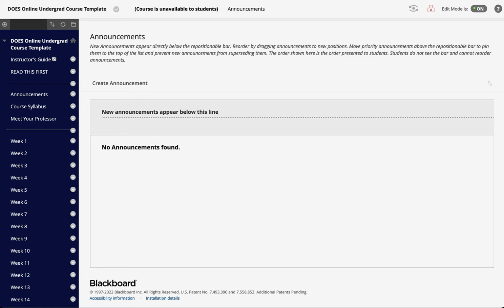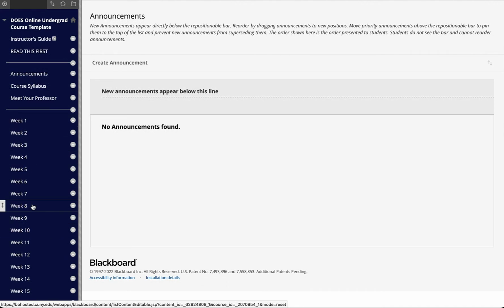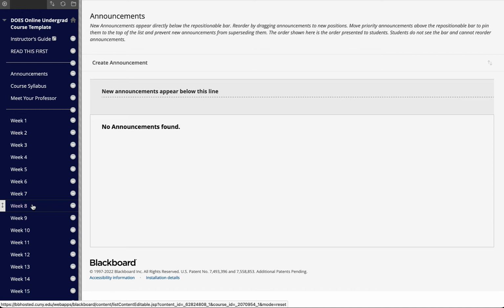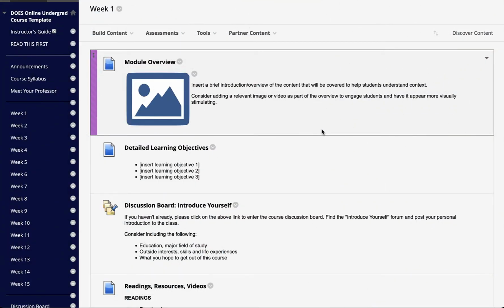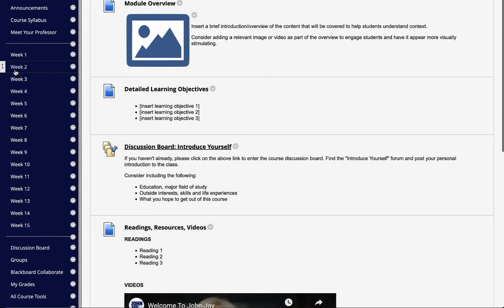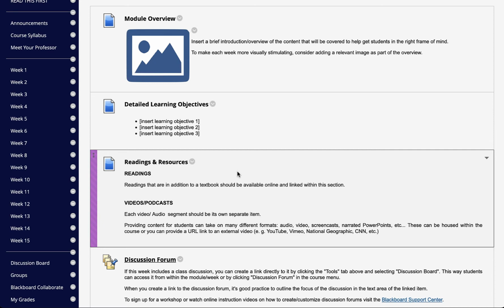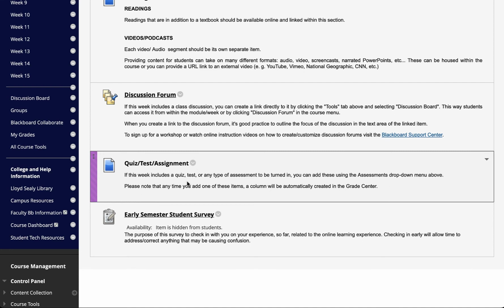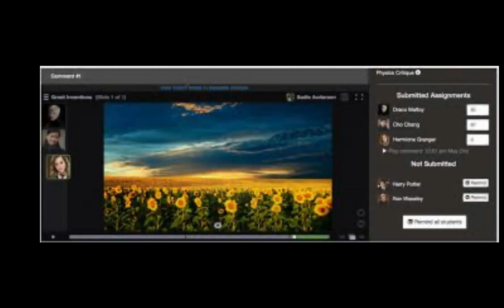Face2Face2Online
Do you have to teach your regularly face to face course as an online course, or hybrid style? Today we take a look at some of the things we as instructors need to address when transitioning our courses. We briefly highlight 2 technology tools- Playposit and Voicethread.